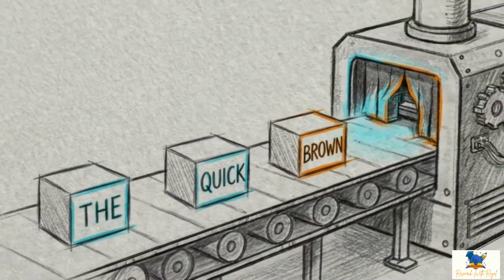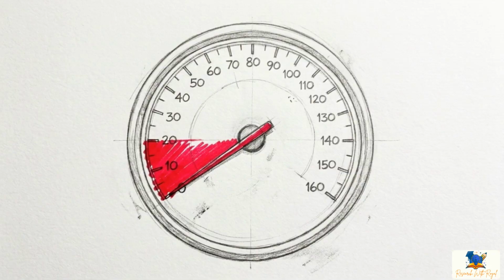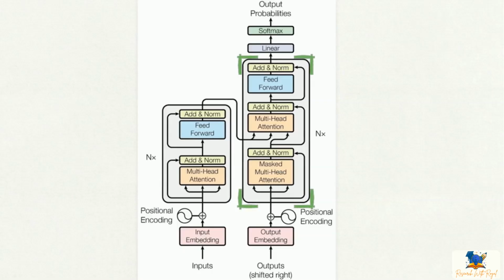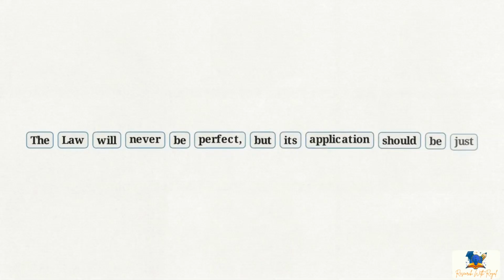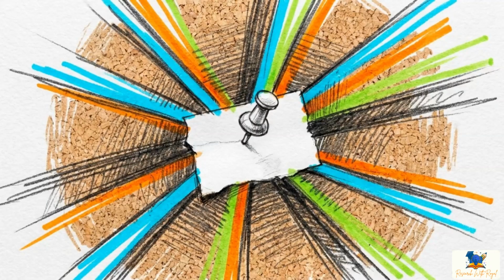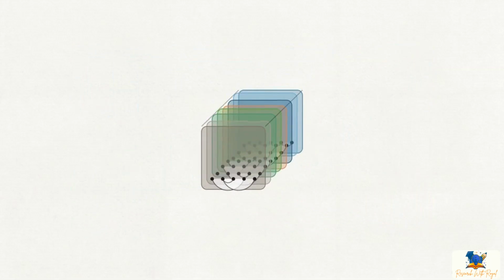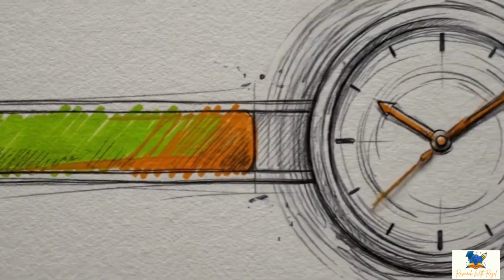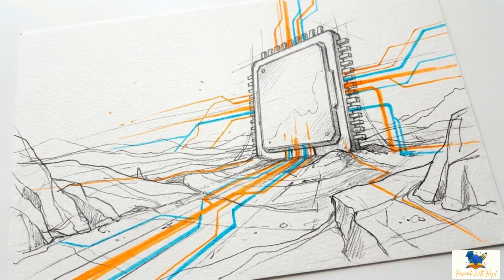How " Attention Is All You Need " Sparked the AI Revolution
Video Description:
In 2017, a team of eight researchers published a simple paper called "Attention Is All You Need." They had no idea it would completely destroy traditional neural networks and birth ChatGPT, Gemini, and the entire modern AI era.

Here is how it happened.
Before 2017, machine translation and language processing were slow, clumsy, and struggled to remember the beginning of a long paragraph. Then came the Transformer architecture. In this video, we break down exactly how replacing complex recurring networks (RNNs and LSTMs) with a simple mathematical concept called Self-Attention completely unlocked parallel computing. This single breakthrough allowed tech companies to train models on the entire internet, sparking the global generative AI boom we see today.

What You Will Learn:

The Pre-AI Era: The Problem with LSTMs and RNNs
The 2017 Google Research Paper that Changed Everything
What is "Self-Attention" Anyway? (Simple Analogy)
Why Parallel Processing Unlocked GPT Models
The Legacy of the 8 Authors Today